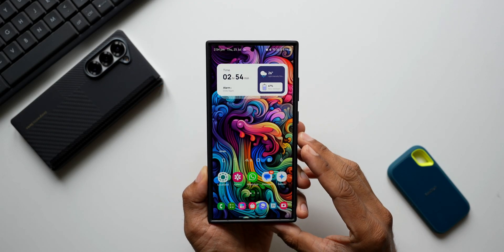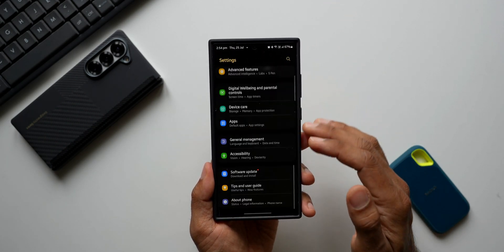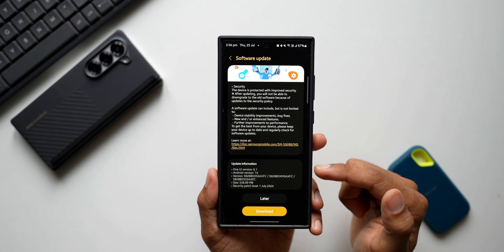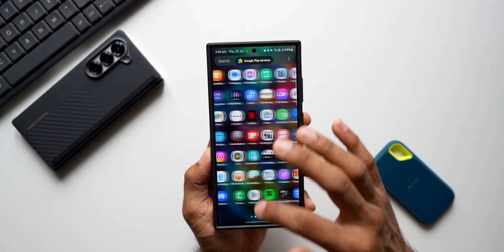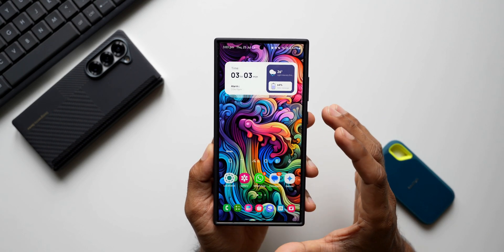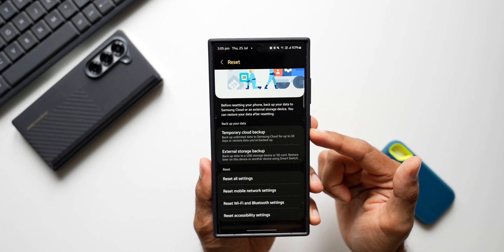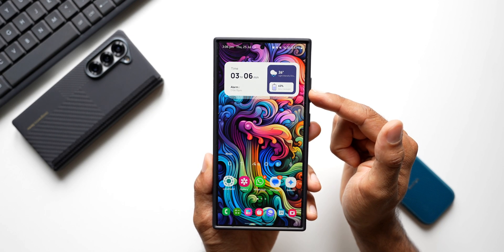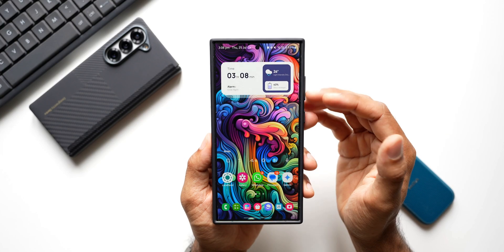Finally the update is here for Samsung Galaxy S 24 Series !